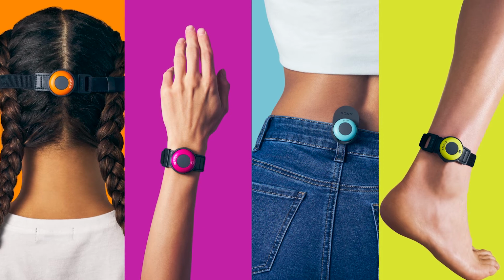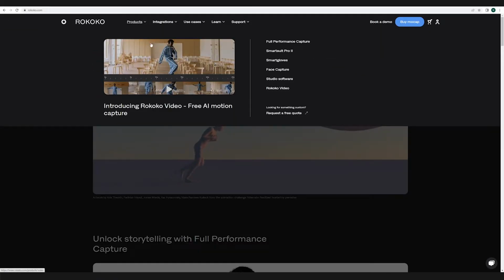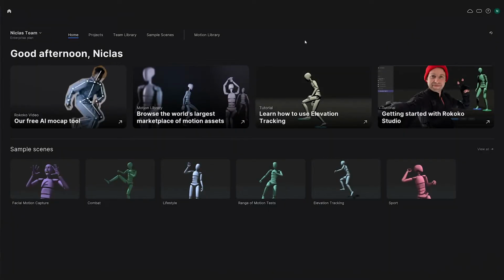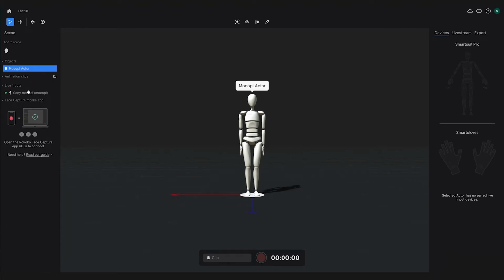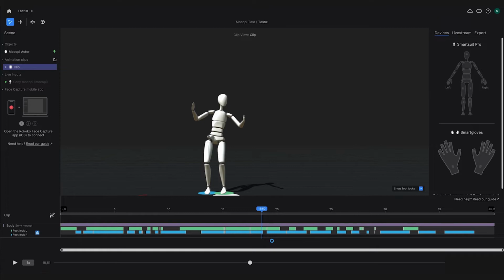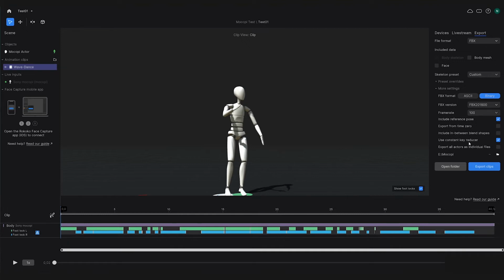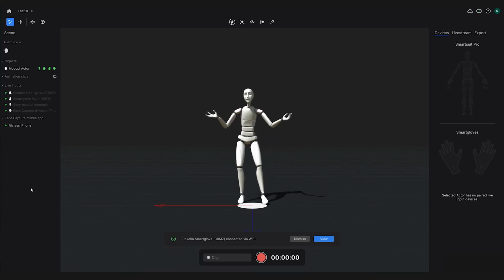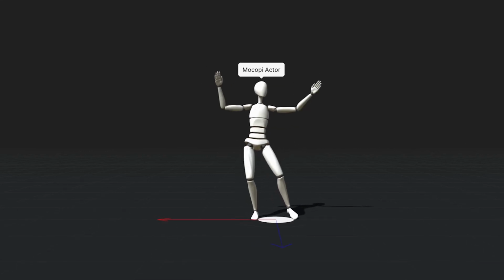Level up Sony mocopi with Rokoko - Body, Finger and Face Capture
00:15 - Introducing Rokoko Studio
00:31 - Setting up Sony mocopi
00:53 - Getting started with Rokoko Studio
01:49 - Connecting mocopi to Studio
03:10 - Adding Finger Tracking with Rokoko Smartgloves
03:38 - Adding Face Capture with Rokoko's app